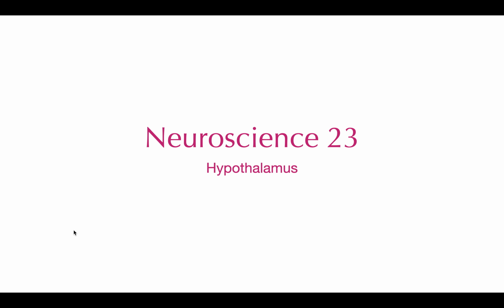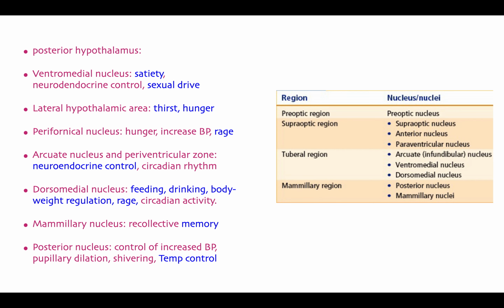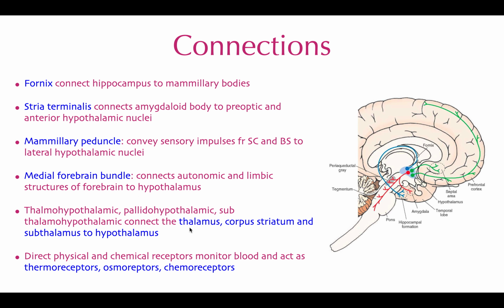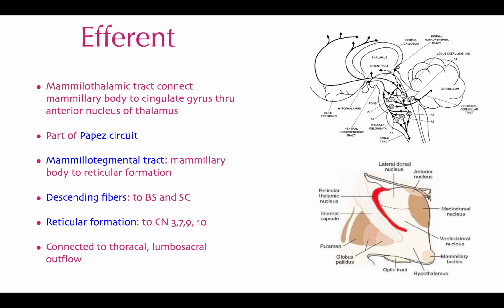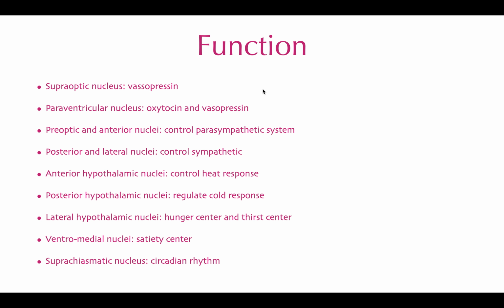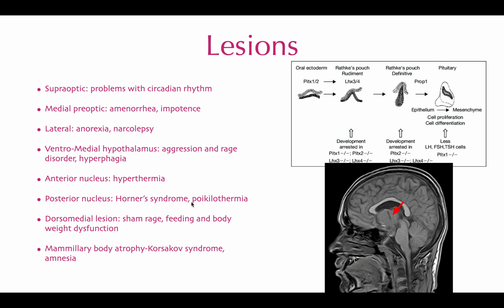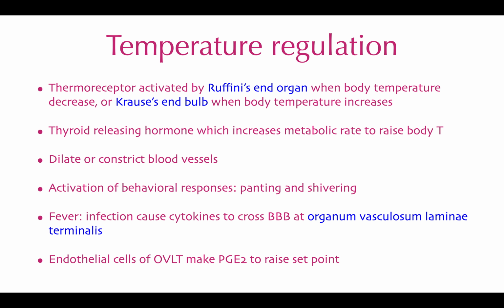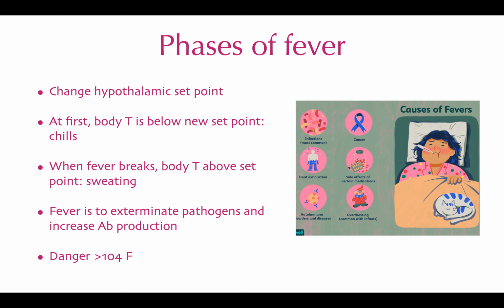Neuroscience: Hypothalamus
anatomy, functions, clinicals